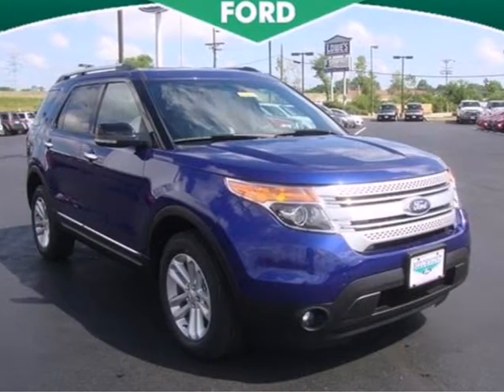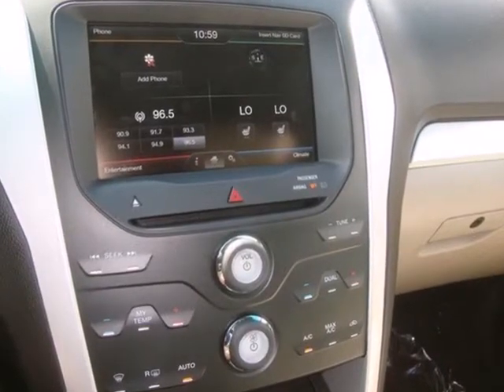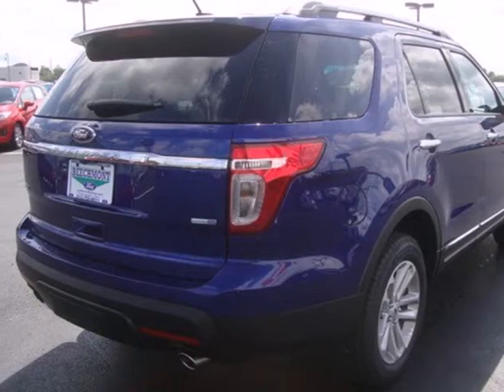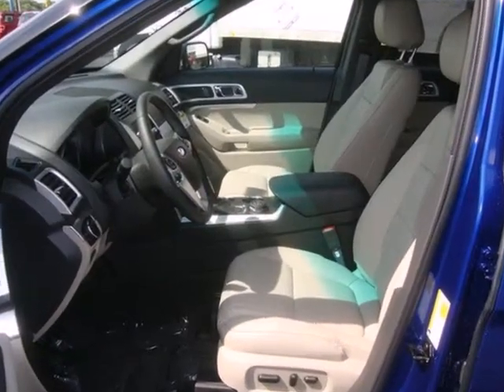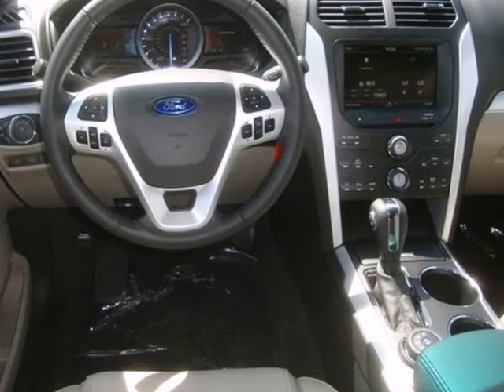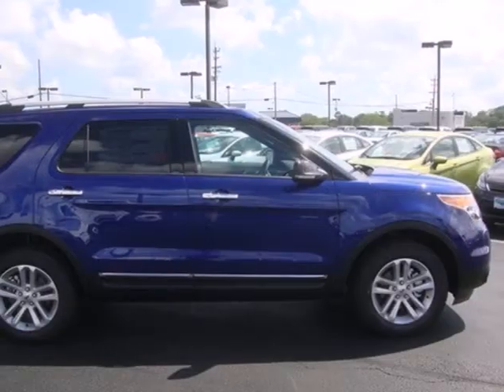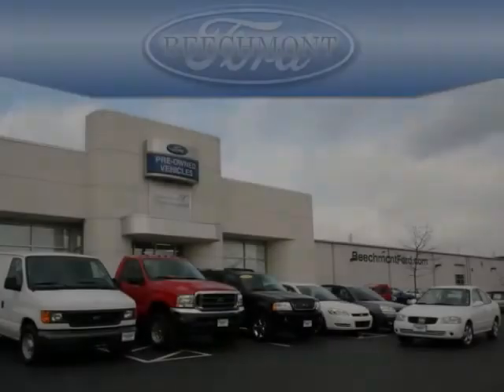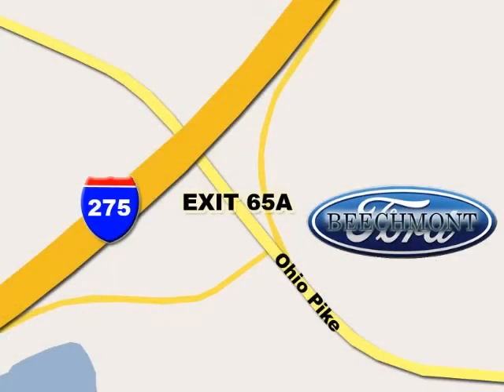2013 Ford Explorer T13-070 in Cincinnati Dayton, OH 45245 - SOLD